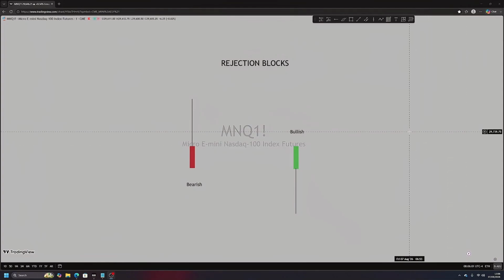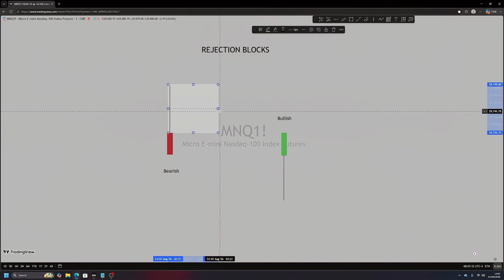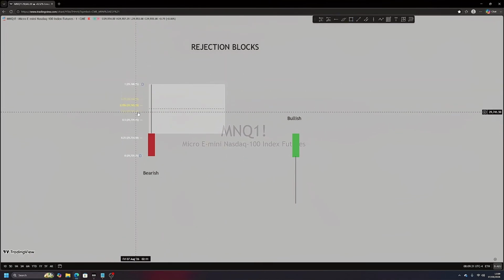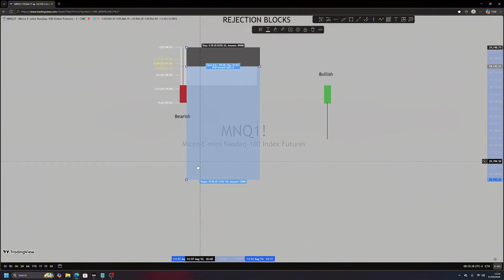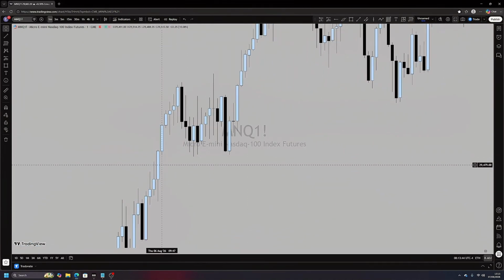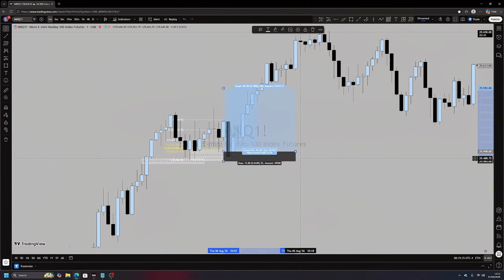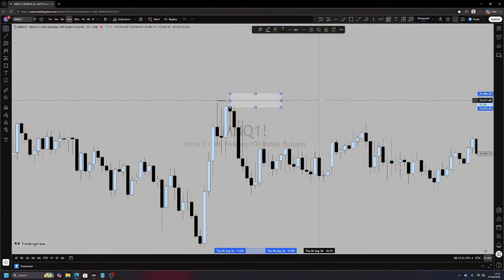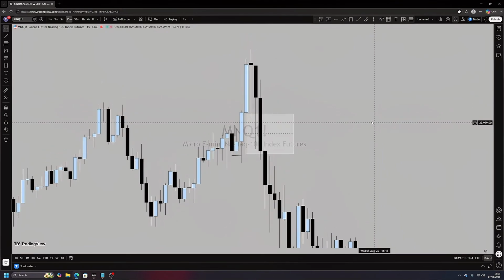How to CORRECTLY use rejection blocks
I do not think I added this in the video as I thought it was pretty self explanatory but the higher the time frame pd array and rejection block the better the confluence is.